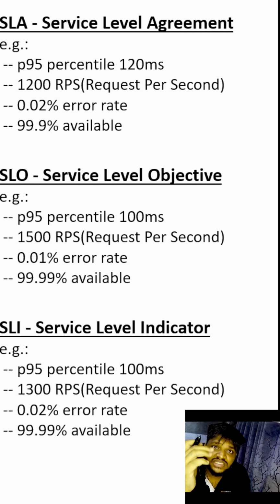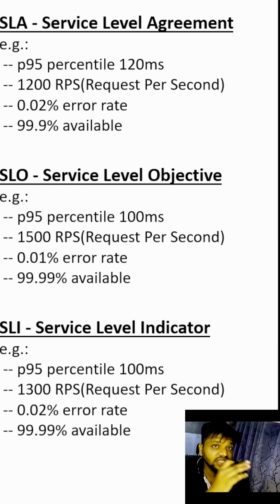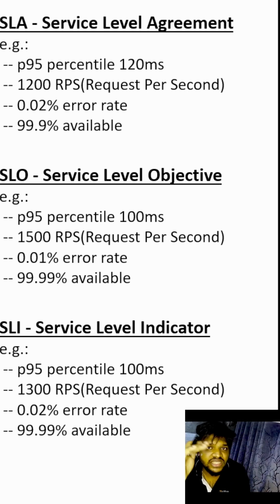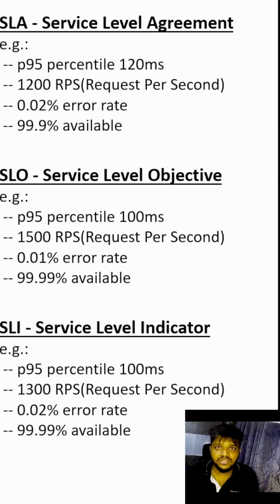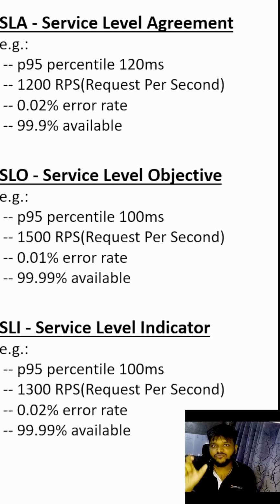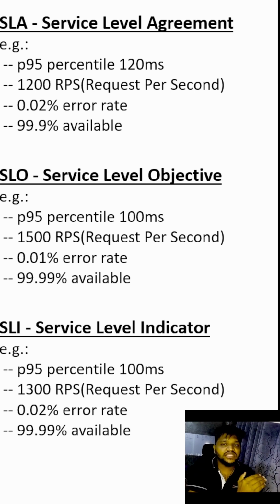SLA vs SLO vs SLI Explained in 60 Seconds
Confused between SLA, SLO, and SLI?
Here’s a quick breakdown of what they mean, how they relate, and how companies use them in real-world systems.